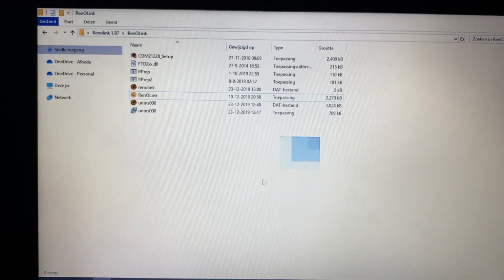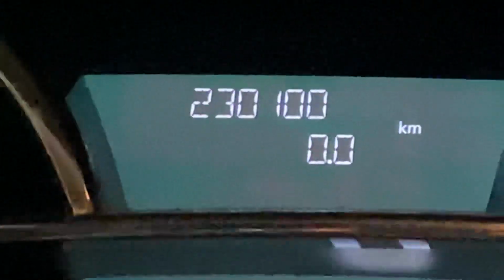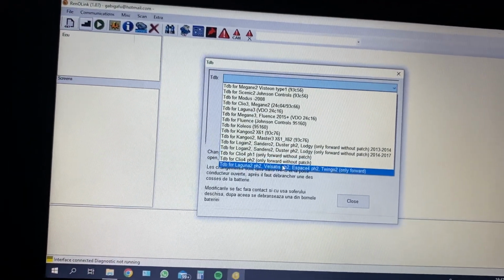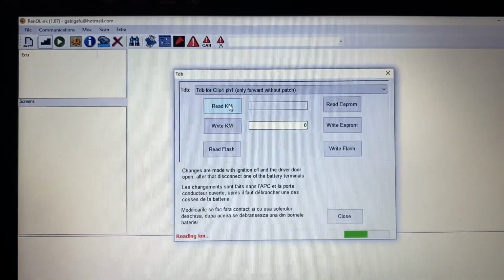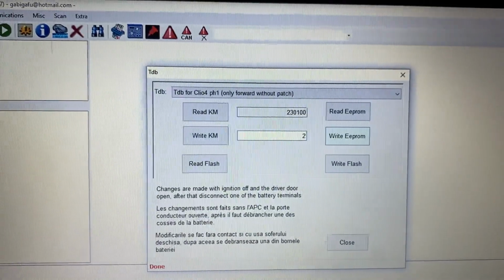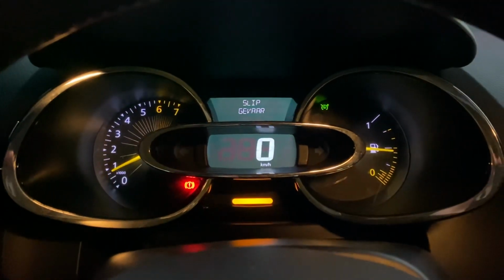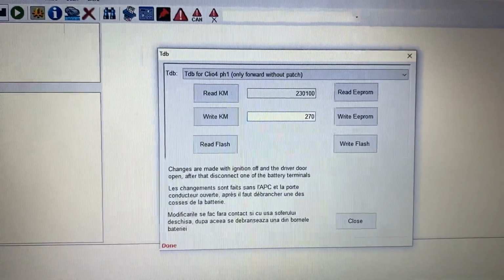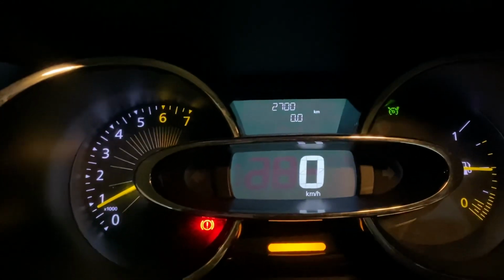Renolink 1.87 AliExpress mileage correction Clio mk4